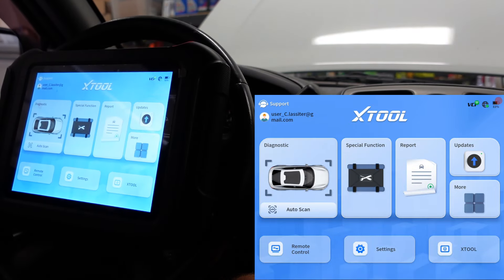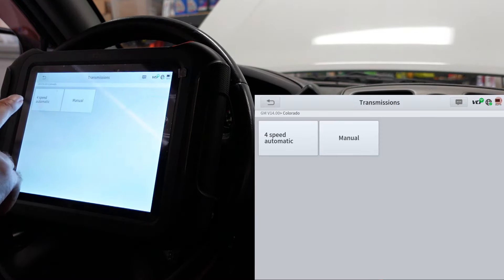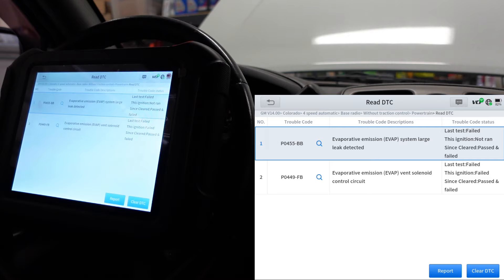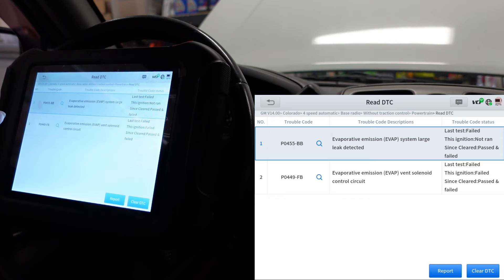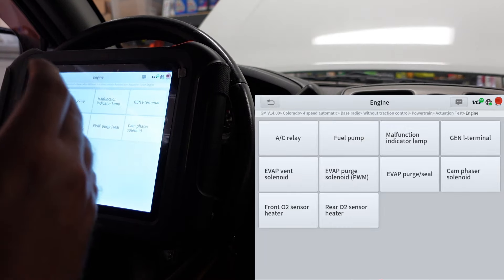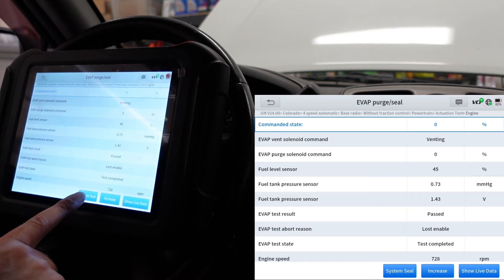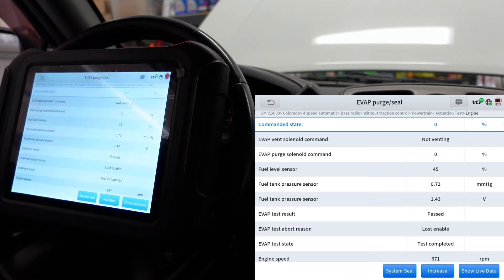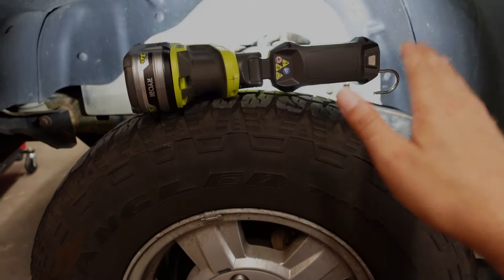2006 Chevy Colorado EVAP Leak P0455 and P0449 Diag and Fix - Purge/Seal and Smoke machine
XTOOL D9S Pro
XTOOL OBDII extension cable
NOCO Genius 2 battery charger/maintainer